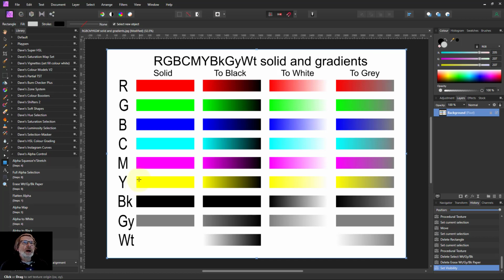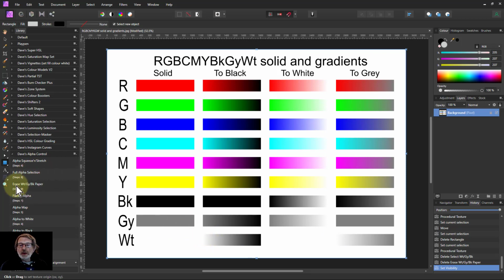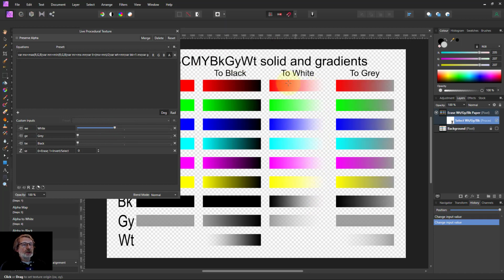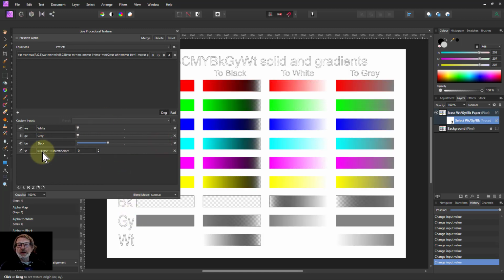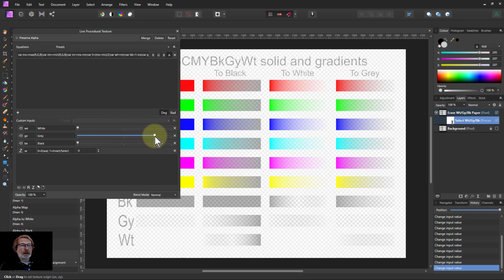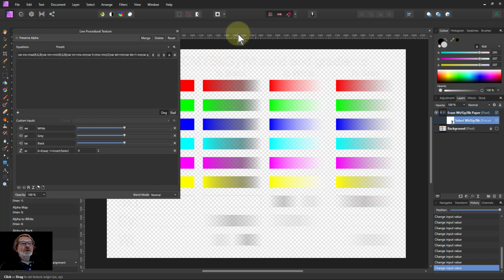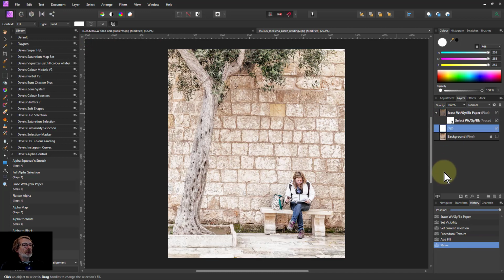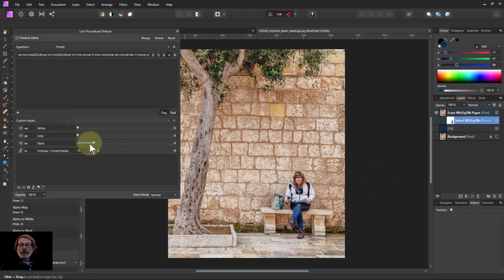Free Macros for Alpha Control 3: Erase Wt/Gy/Bk Paper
Here are some free macros for you, for controlling 'Alpha', or transparency. This can happen when you have selected or erased a part of the image. Editing alpha can be very difficult, but these macros are here to help.

This video covers the third macro, Erase Wt/Gy/Bk Paper, with an illustration of how it works, plus a practical example of restoring flyaway hair lost during the selection process. The 'Wt/Gy/Bk' is White/Grey/Black. This is a variable version of the Affinity 'Erase White Paper' command, which has no controls. This macro also adds erasing of Black and Grey (from mid-grey outwards).

You can download the macros here (where there is also more detail on how to use them)